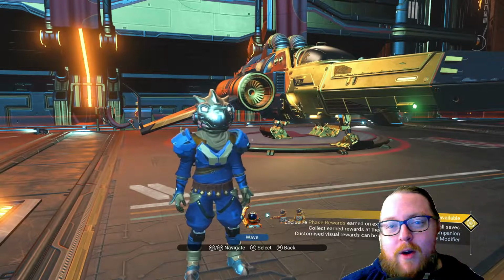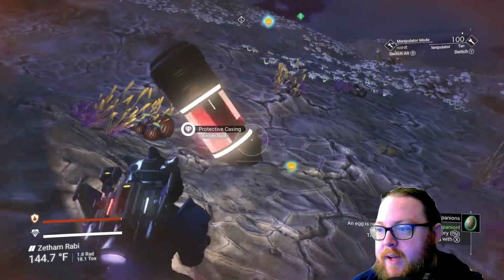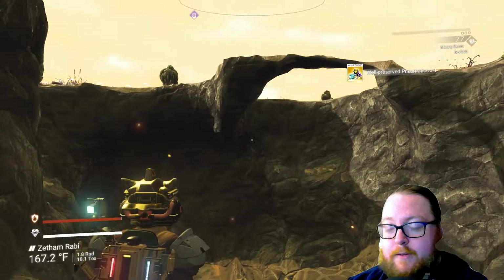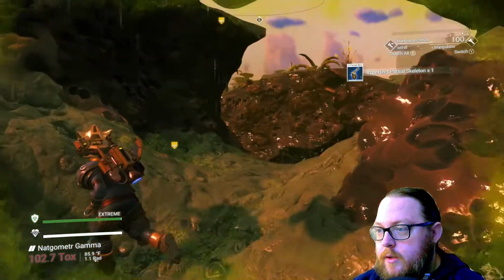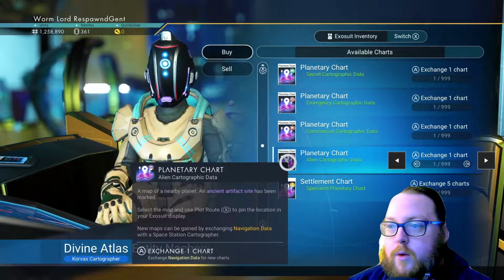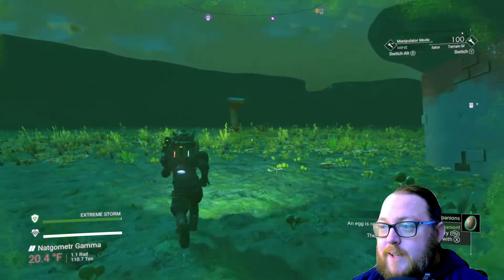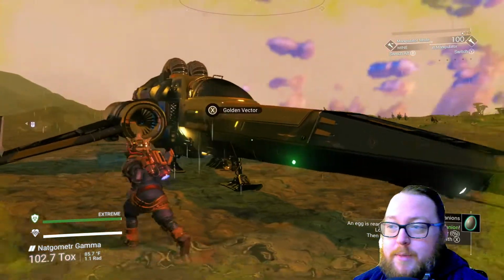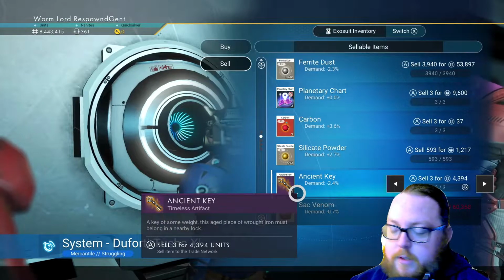No Man's Sky Beginner's Guide: Making Money With Buried Treasure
Welcome to another episode of the No Man's Sky Beginner's series! In today's video, I show you how you can make tons of money by finding 3 different kinds of buried treasure.

⏱️ Timestamps

0:00 - Intro
0:14 - Salvageable Scrap
2:53 - Ancient Bones
4:40 - Ancient Ruins
8:06 - How To Sell The Loot
9:54 - Outro